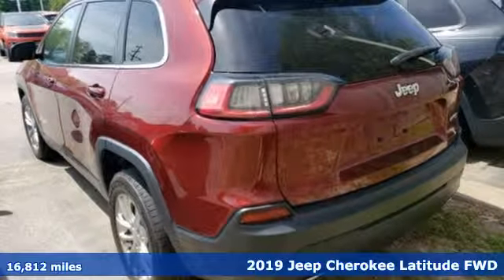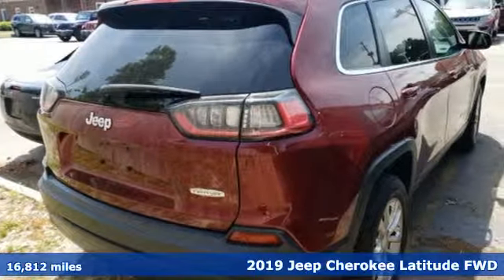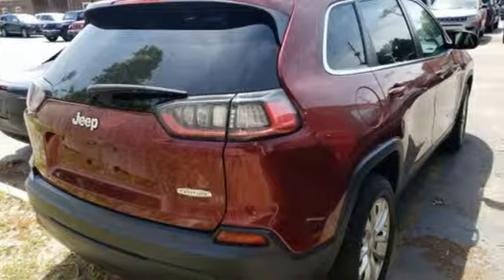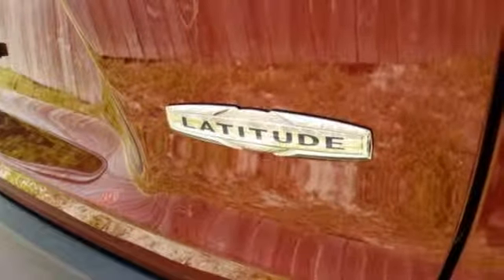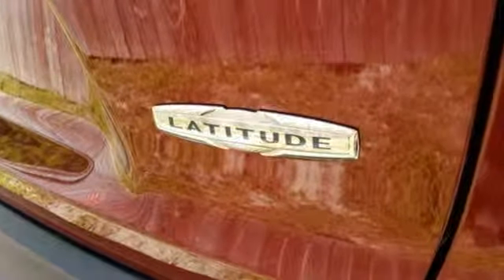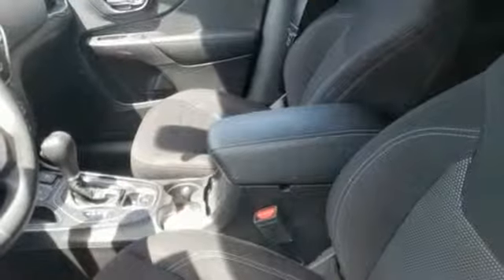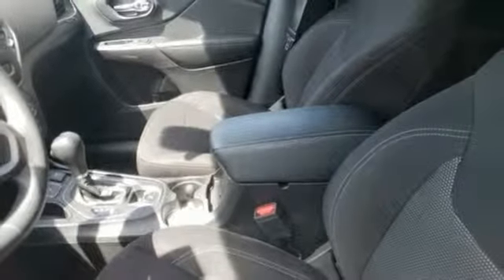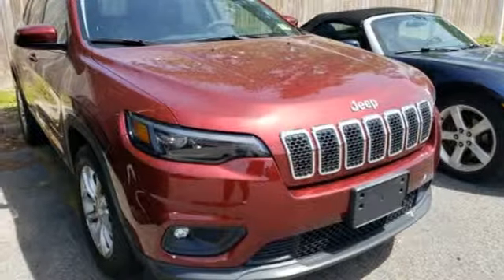Used 2019 Jeep Cherokee Virginia Beach VA Norfolk, VA 18195217A - SOLD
Year: 2019
Make: Jeep
Model: Cherokee
Trim: Latitude
Engine: 3.2L V6
Transmission: 9-Speed 948TE Automatic
Color: Red
Interior: black
Mileage: 16812
Stock #: 18195217A
VIN: 1C4PJLCX3KD144885
Clean CARFAX. Velvet 2019 Jeep Cherokee Latitude FWD 9-Speed 948TE Automatic 3.2L V6brbrRecent Arrival! 20/29 City/Highway MPGbrbrbr*Every Internet Price includes current applicable dealer discounts. Your additional costs are sales tax, tag and title fees for the state in which the vehicle will be registered, any dealer-installed options (if applicable) and a $699 dealer processing fee (Virginia, North Carolina). Prices are subject to change, and prior sales are excluded. While every reasonable effort is made to ensure the accuracy of this information, we are not responsible for any errors or omissions contained on these pages. Please verify any information in question with the dealer.

Address:
3152 Virginia Beach Blvd